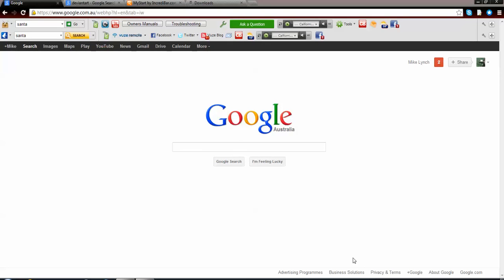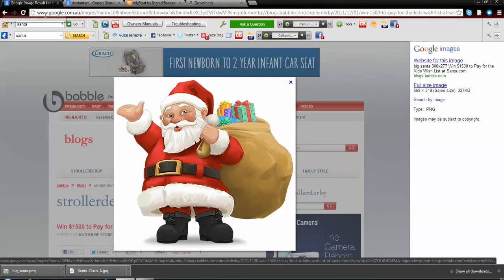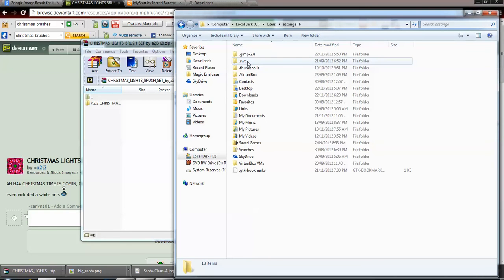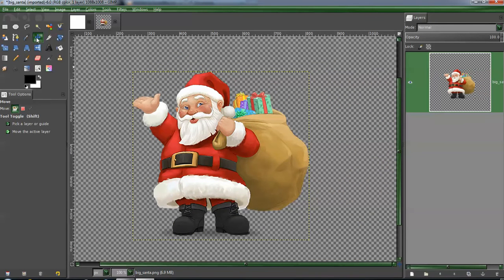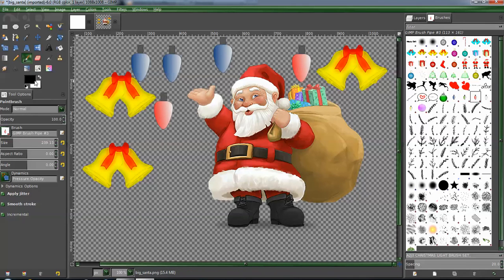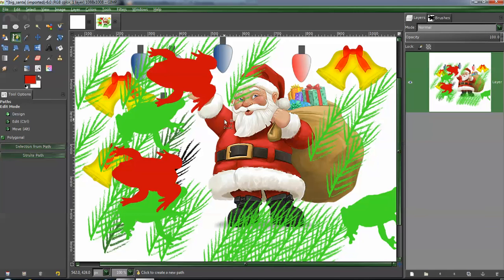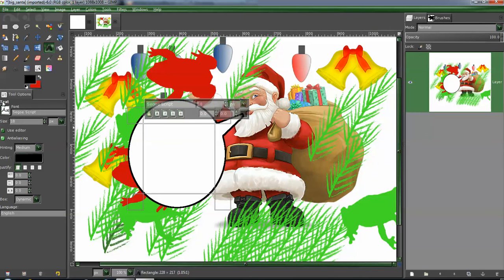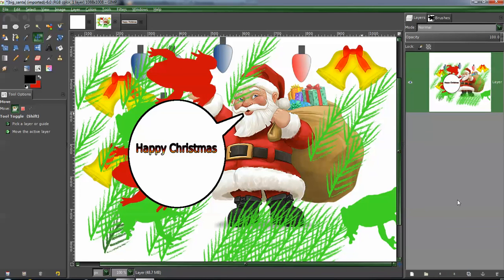Making a Christmas card with Gimp 11/22/2012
gimp brushes